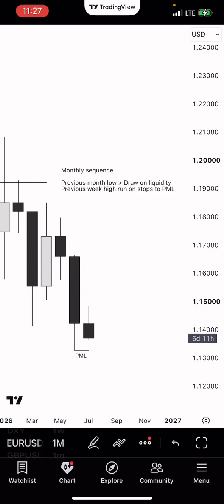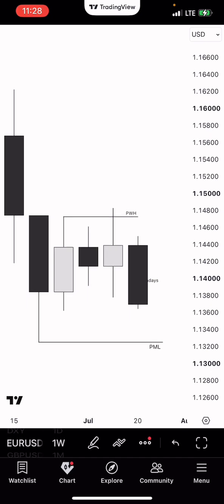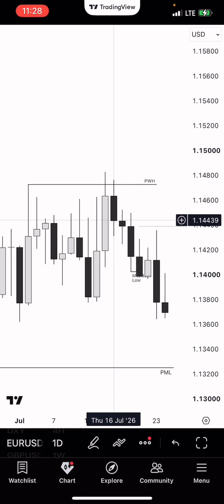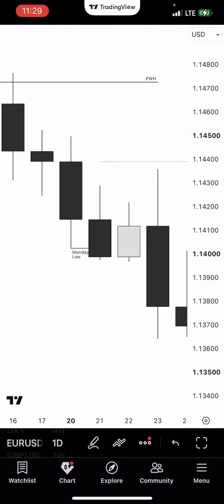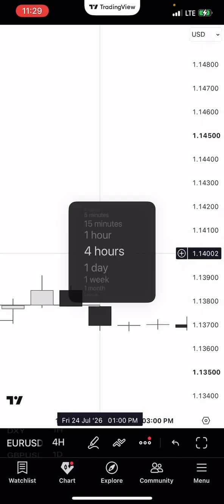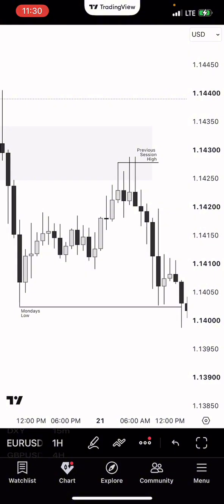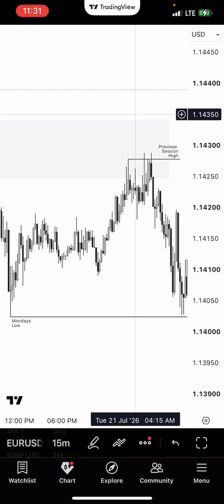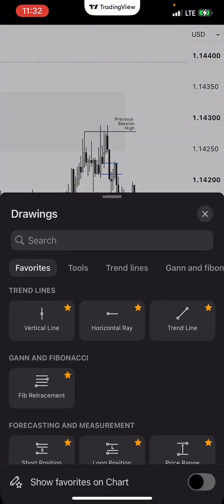Trade breakdown EURUSD { MMXM DAILY SEQUENCE} 21/07/2026